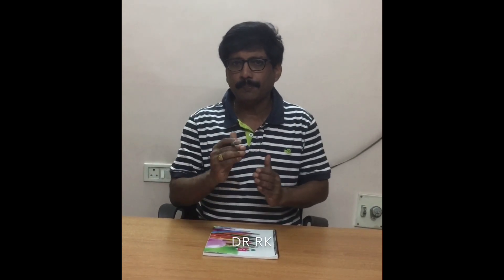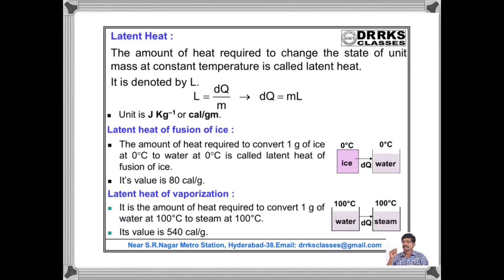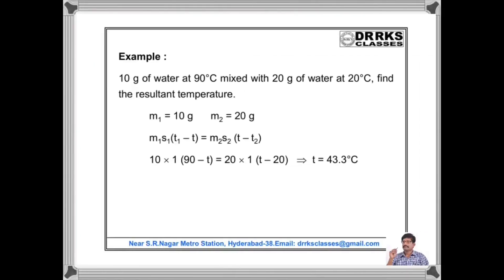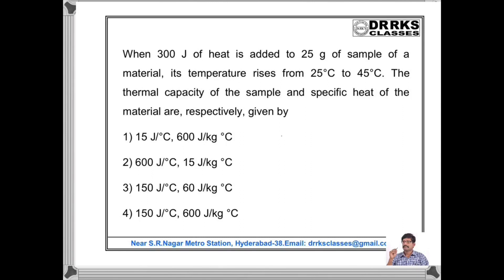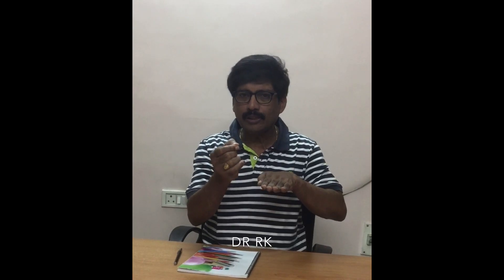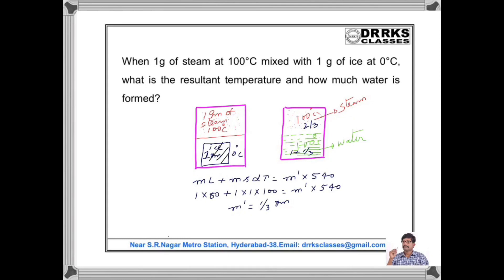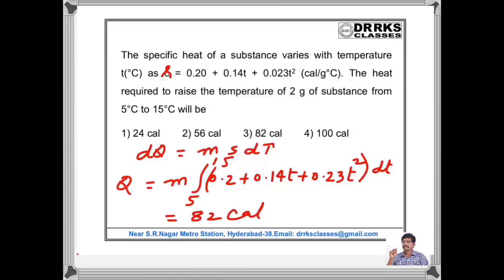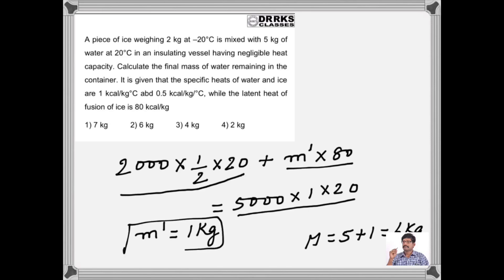IIT JEE/NEET PHYSICS —— CALORIEMETRY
In this video the Basic principles of caloriemetry  explained with examples & problems